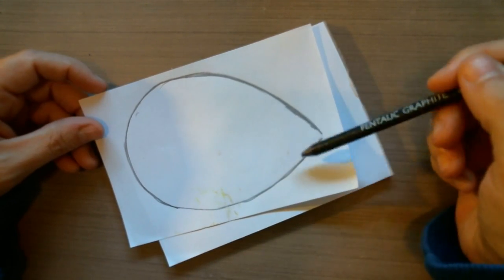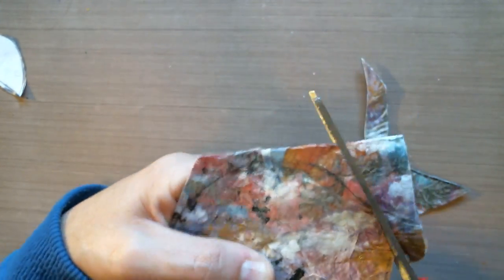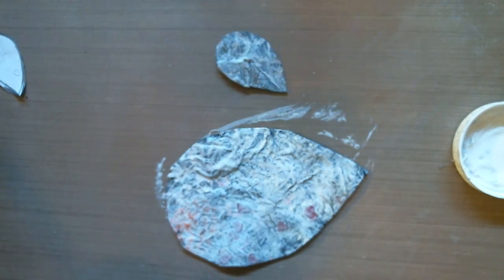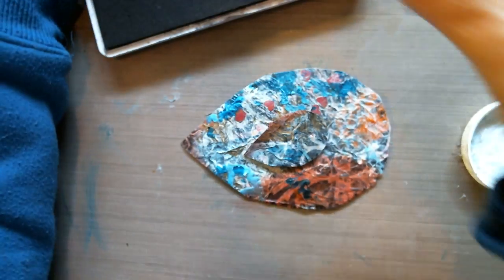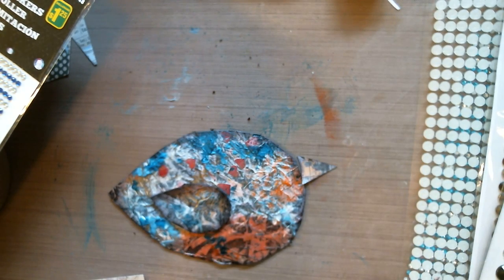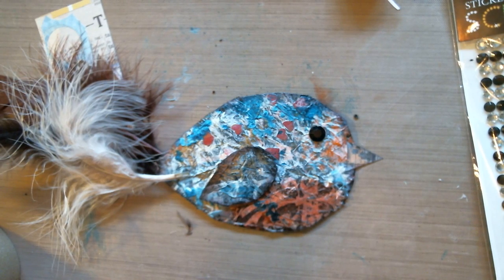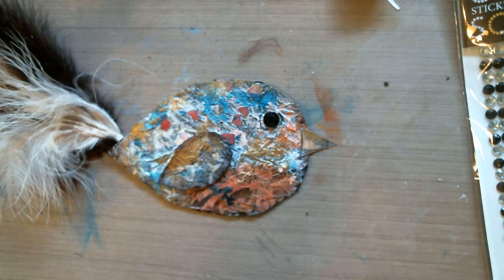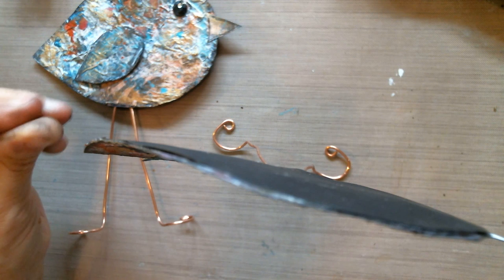pawgustart With no paws,..lol mixed media bird..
DecoArt Metallic Luster
Radiant red & Gold rush
Decoart Media
Shimmer mister Turquoise
Decoart Media
Modeling paste
painters pens.

1 Comment